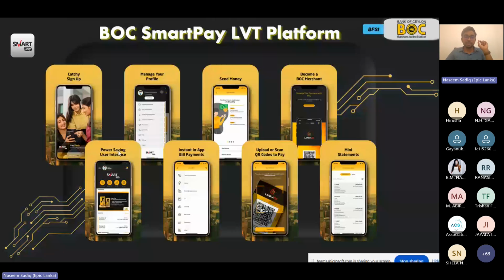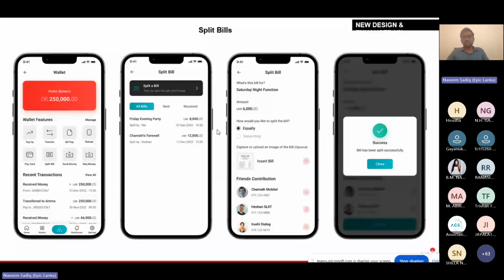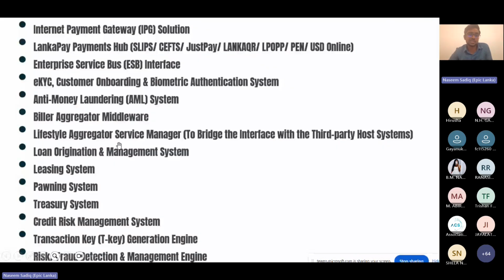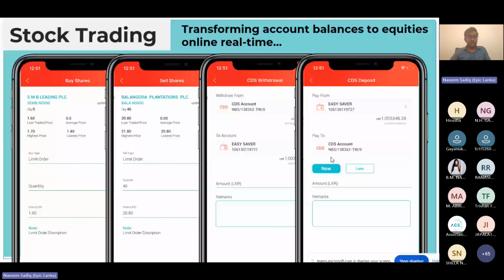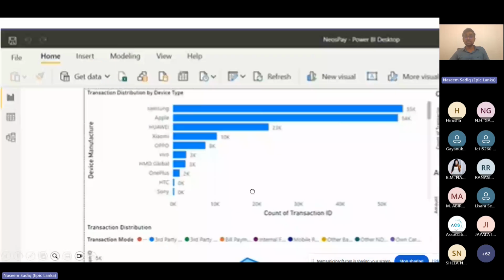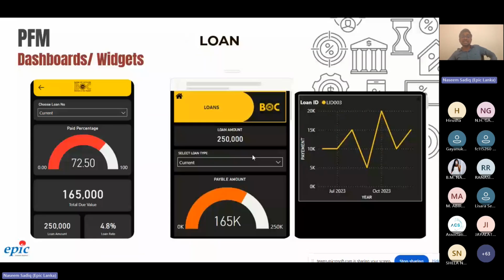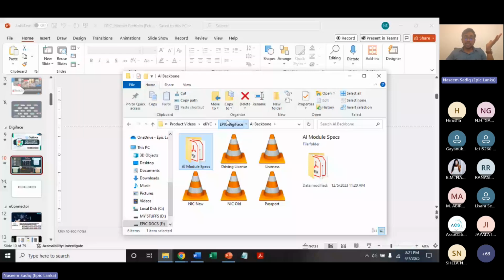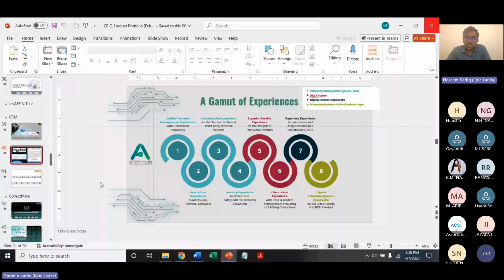Introduction to Fintech : Financial technology - techXplore edition1. 0 session 4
This insightful session dives into the ever-evolving world of Financial Technology (FinTech), featuring Mr. Mohamed Naseem Sadiq, Vice President of Products & Presales at Epic Lanka Private Limited. 🌐💡

Throughout the session, Mr. Sadiq unpacks:
✅ The core concepts and evolution of FinTech
✅ How modern technologies are revolutionizing the financial industry
✅ Real-world applications and innovations in FinTech
✅ Key trends and career pathways in the FinTech space

🎤 Speaker: Mr. Mohamed Naseem Sadiq
📅 Date: 7th April 2025
📍 Mode: Online

Organized by the Association of Computing Students (ACS), Faculty of Computing, University of Sri Jayewardenepura.

📌 Watch now to understand the intersection of finance and technology — and how it’s shaping the digital economy of tomorrow.